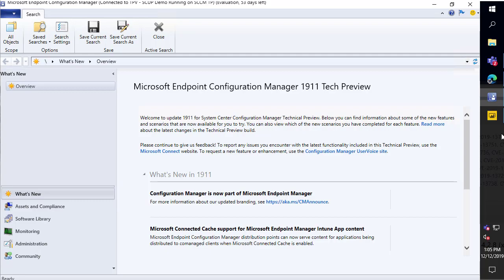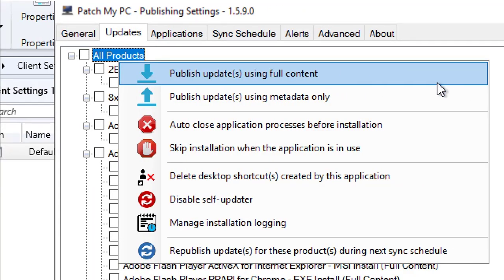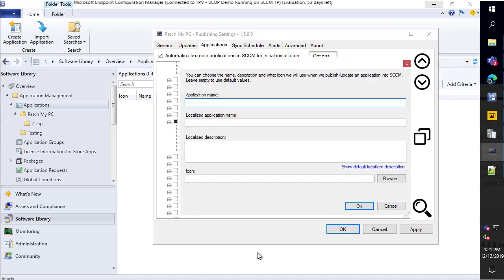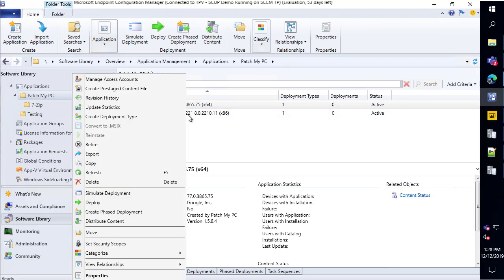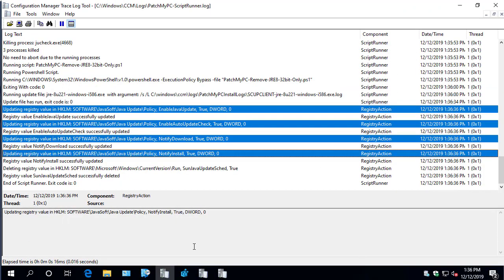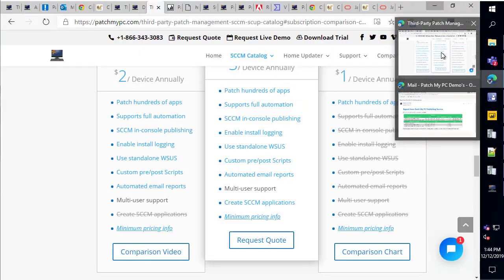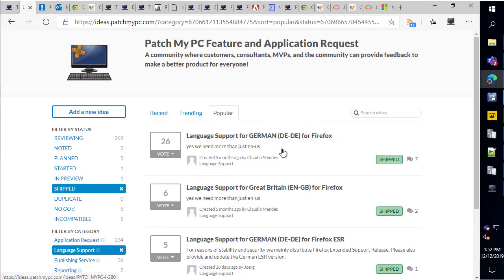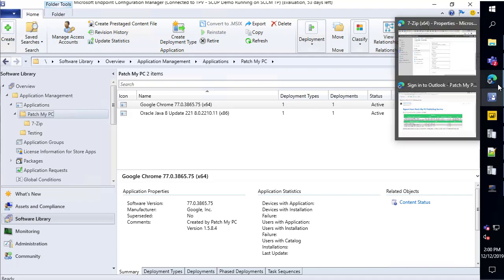PDXCMUG Session on Third-Party Application Management in Configuration Manager (SCCM)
A playback of PDX Configuration Manager User Group with PatchMyPC. In this session, we review the process to automate third-party application creation and patching in ConfigMgr.